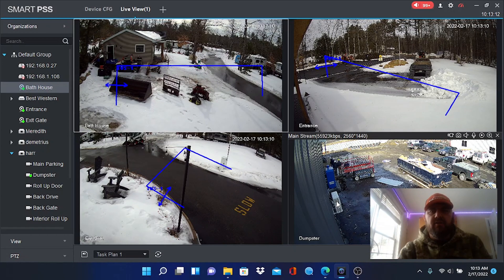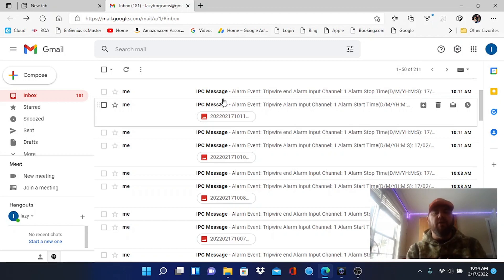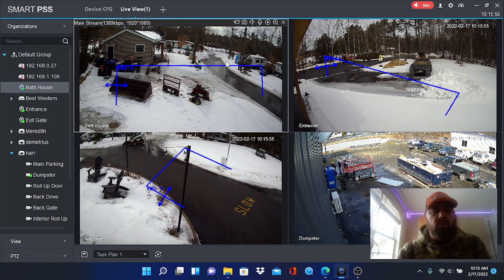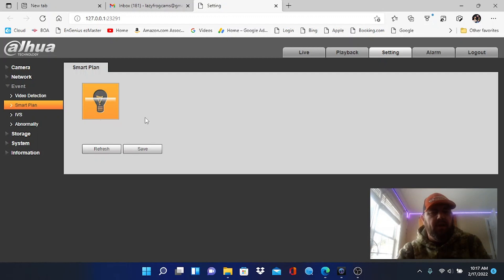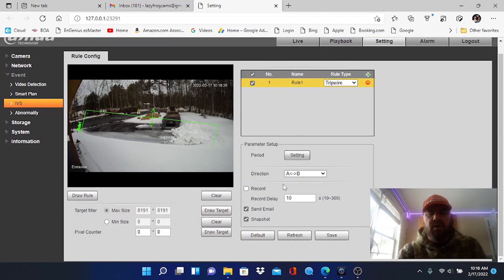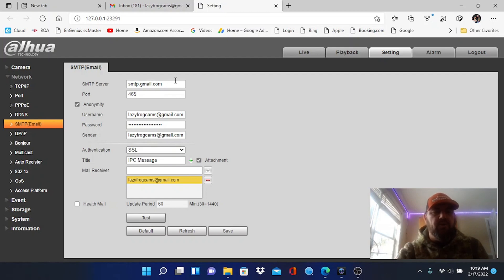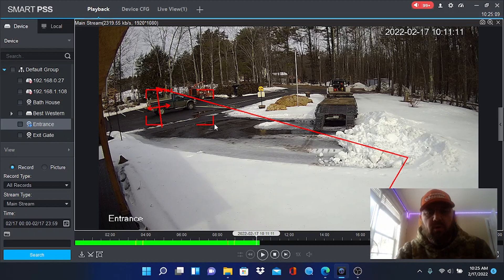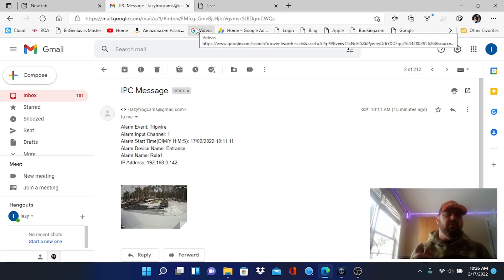Setting Up Dahua AI Tripwire Alerts for PC and Cellphone Notifications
► Dahua 4MP Bullet Camera (motorized lens)
► BV-Tech 6 Port PoE+ Switch

► Description:
In this video we demonstrate how to configure a Dahua IP camera/ DVR/ NVR to send tripwire alarm alerts to any cell phone or PC. A tripwire is an area set up by the user that will send an alarm notification is a person or vehicle crosses it. Tripwire alarms are more accurate and effective than motion activated alerts that can be set up by light changes, trees moving in the wind or severe weather.

► Chapters:

Intro: 00:00
How emails look when received: 00:45
Logging into IPC and configuring tripwire area: 02:40
Enabling Smart Plan IVS: 03:45
Enabling IVS: 04:00
SMTP Settings: 05:45